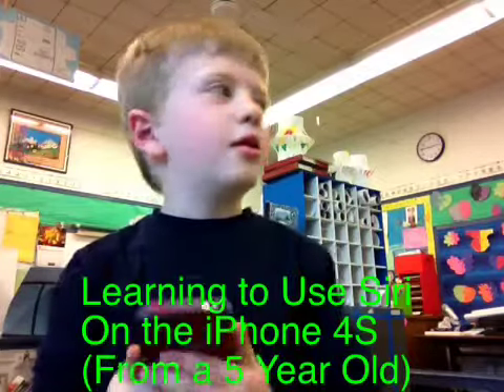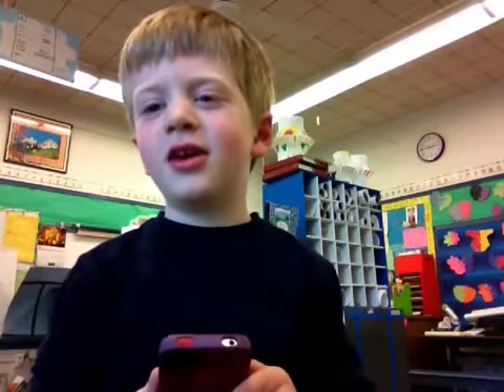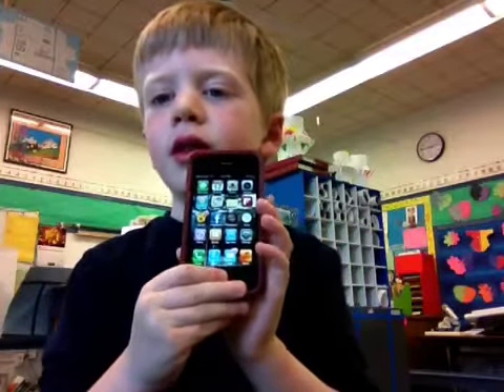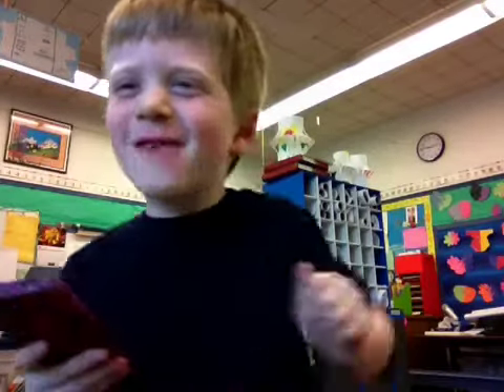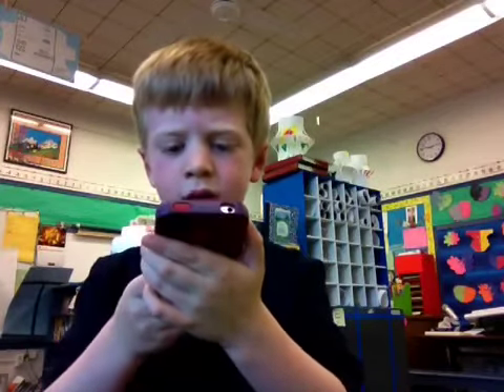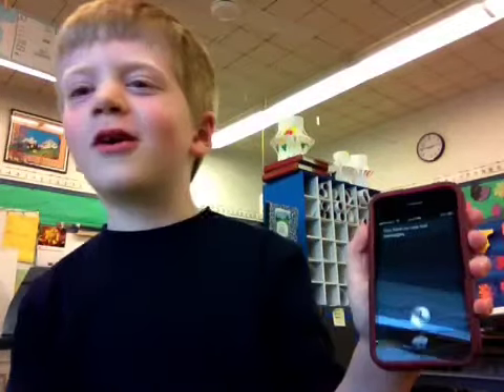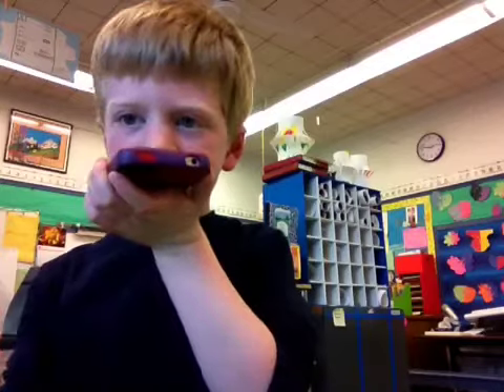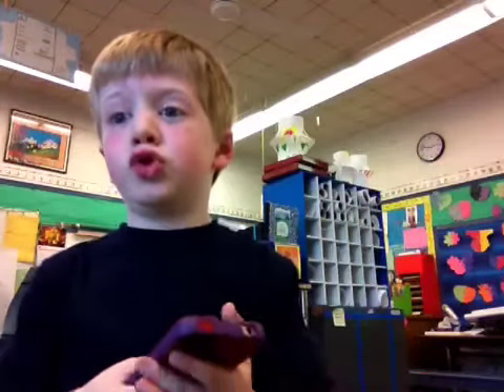Learning to use Siri from a Just-Turne-6 year old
Eddie is a kindergartner who comes into my Multiage 1st & 2nd grade classroom daily. One day he asked me if I had seen the iPhone 4S and I handed him my phone. He asked if I knew how to use Siri on it. I told him that I probably don't know how to use it as well as he does and asked if he could record an instructional video for me. He grabbed the iPad and set it up to record himself and as I took my class to P.E. he went to work.

The ending is worth waiting for after he ponders a bit! :)

I SO claim this kid for the next 2 years of school!!